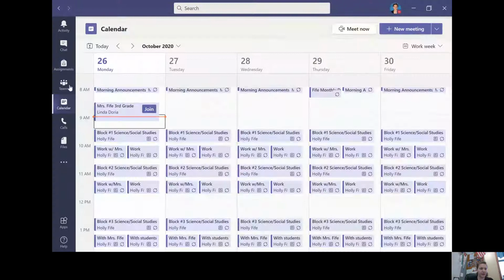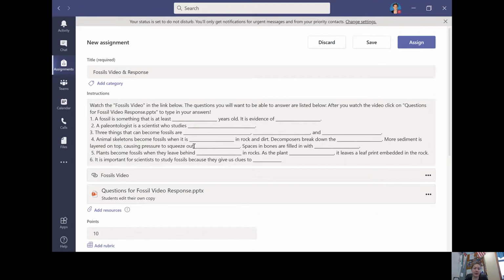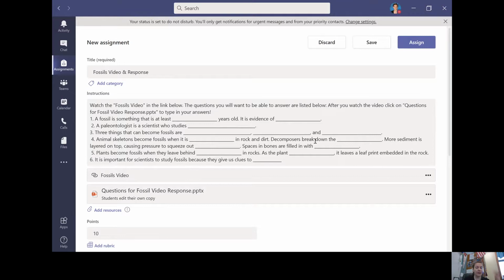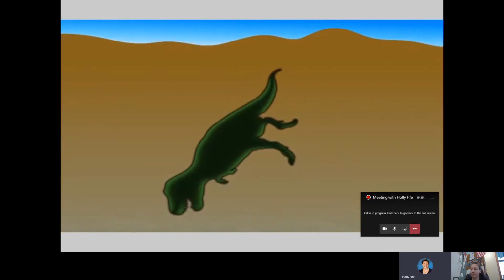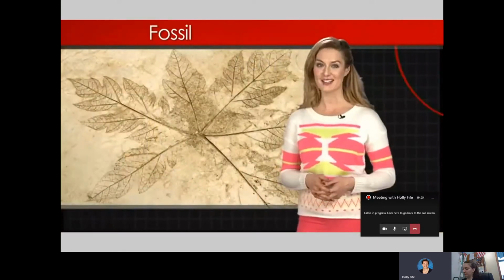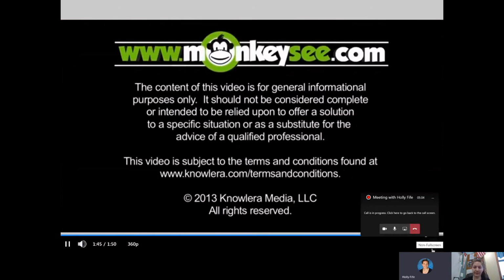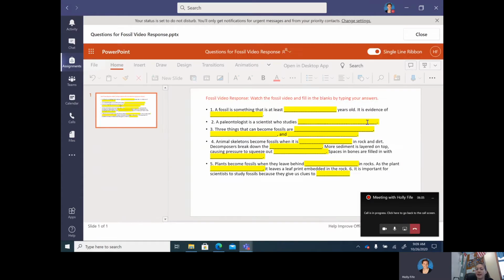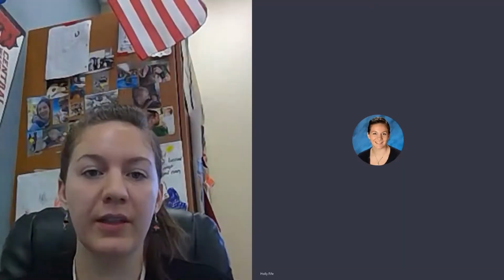10/26 Science/SS w/Mrs. Fife